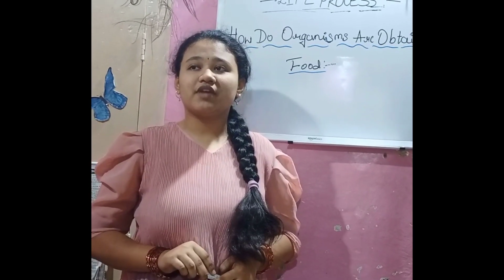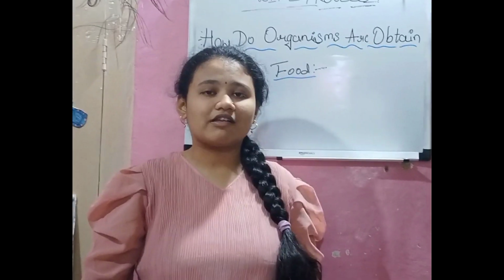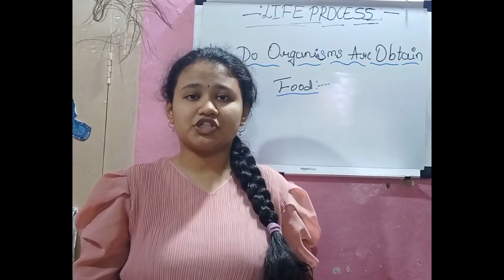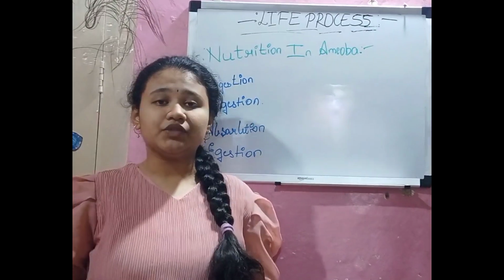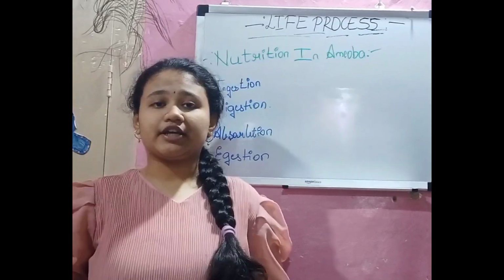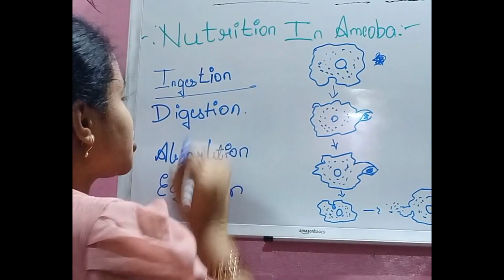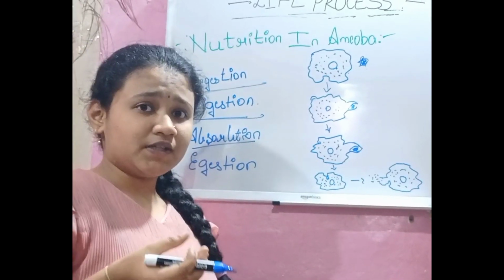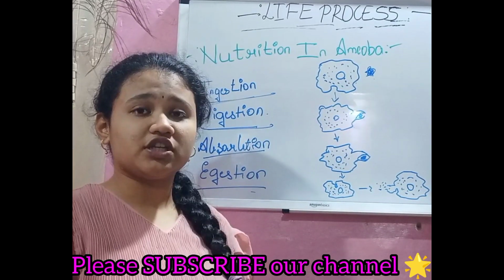HOW DO ORANIGISMS ARE OBTAIN FOOD.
Nutrition in Amoeba and Nutrition in Human beings.

Part 2 .